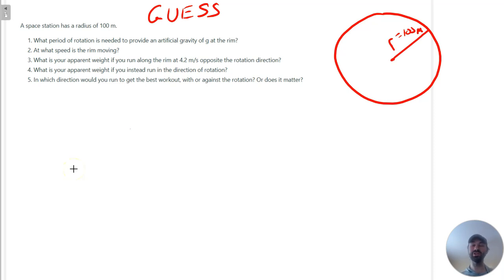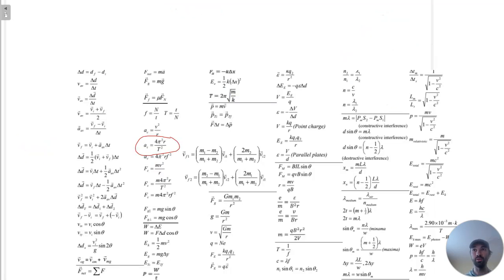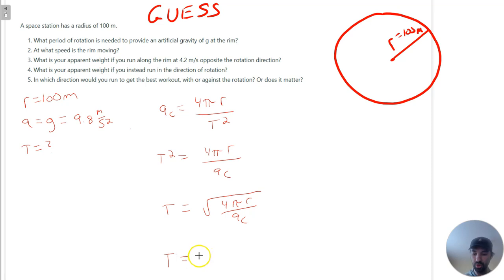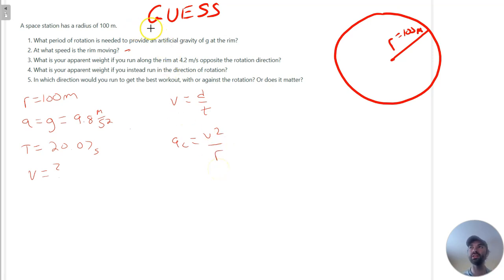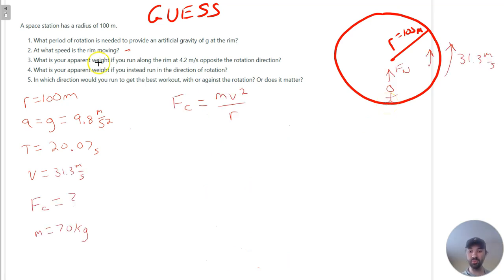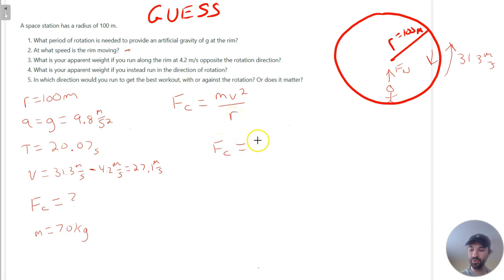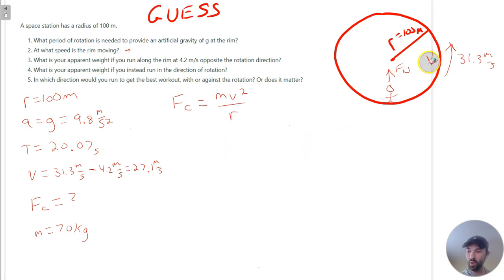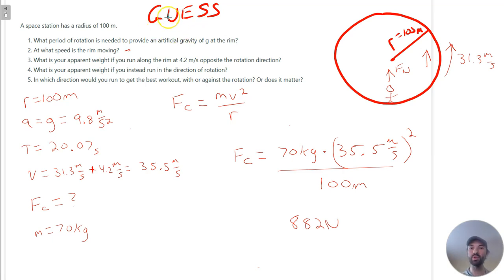How to Calculate Artificial Gravity in a Space Station | Physics Tutorial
Can running in a space station actually make you heavier?

In this tutorial, we tackle a classic rotational motion problem. We calculate the rotation period and rim speed required to simulate Earth's gravity in a 100m radius space station, and then explore how your apparent weight changes when you start running along the rim.

We use the GUESS method (Givens, Unknowns, Equations, Substitute, Solve) to break down the physics into easy, manageable steps.

In this video, we answer:

What period of rotation is needed for 1g of artificial gravity?

How fast is the rim of the station moving?

What happens to your weight if you run against the rotation?

What happens if you run with the rotation?

Which direction gives you the best workout?

Timestamps:
0:00 Intro & The Problem
0:15 Step 1: Solving for Period of Rotation (T)
1:52 Step 2: Calculating Rim Speed (v)
3:08 Step 3: Running Opposite to Rotation (Apparent Weight)
4:38 Step 4: Running with Rotation (Apparent Weight)
5:19 Step 5: Which direction is the best workout?